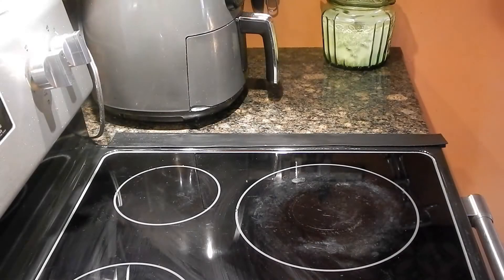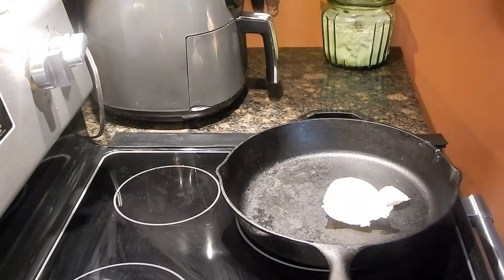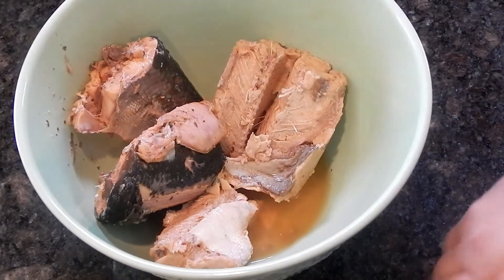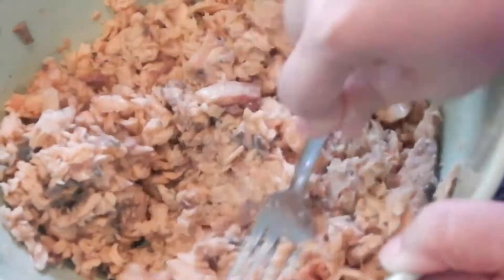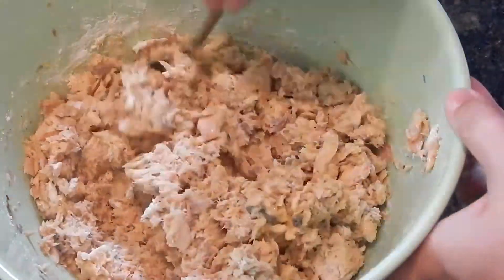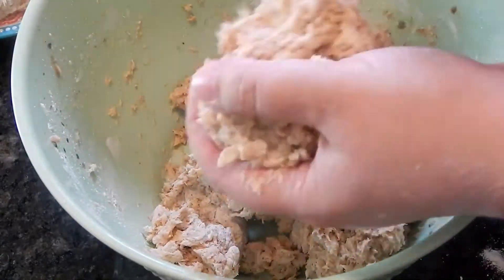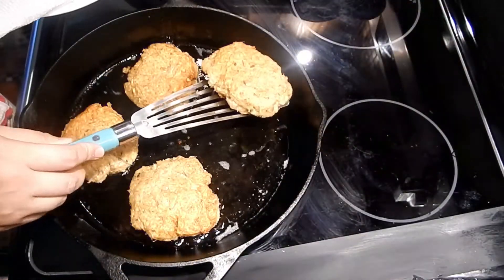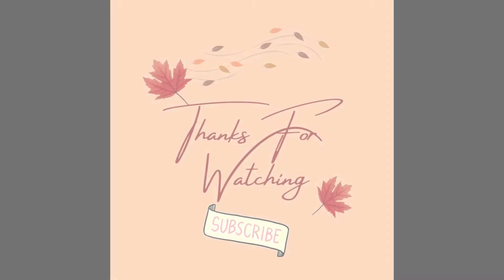Mamaw's Salmon Patties~ Easy Southern Dish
Today is my sweet Mamaw’s birthday and I wanted to share with you the way my she made salmon patties. This is a simple and easy dish to make!

The ingredients you need are:
Canned Salmon
salt & pepper
egg
Flour